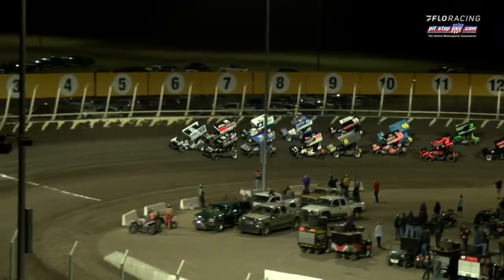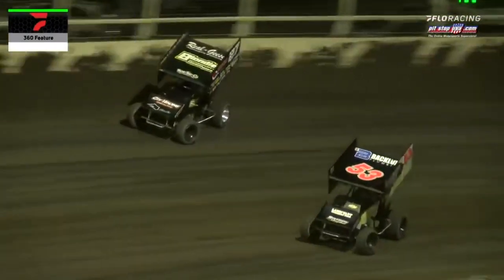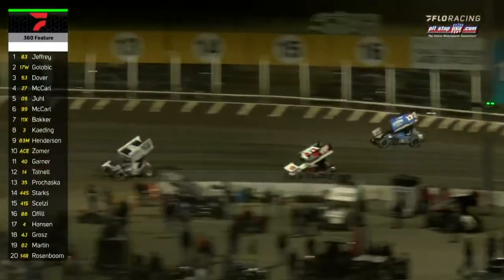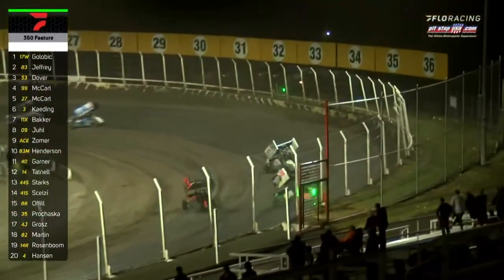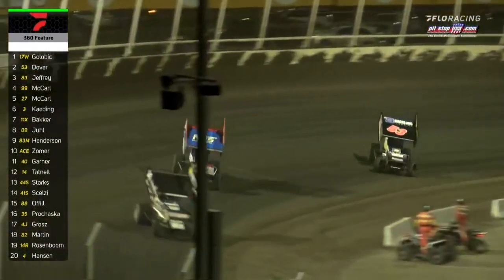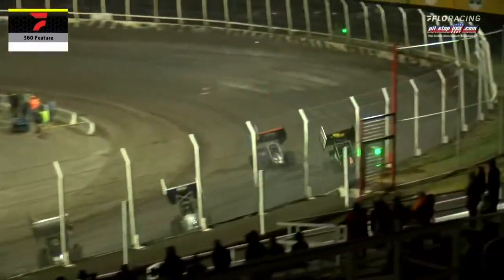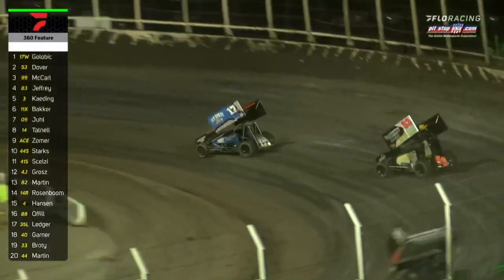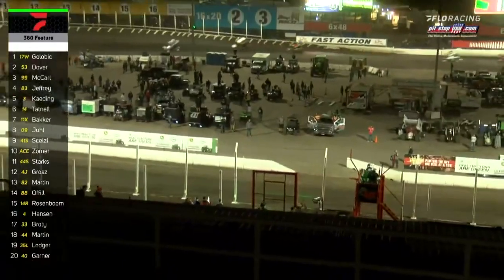360 Sprint Car Feature | Huset's Speedway 9.18.2020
HIGHLIGHTS: Opening night of the Power Series Nationals at Huset's Speedway!